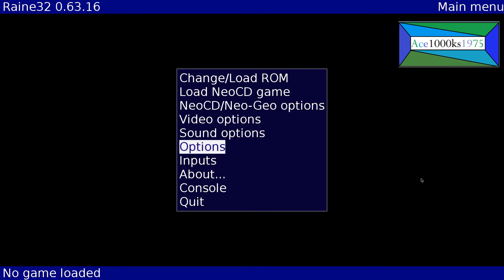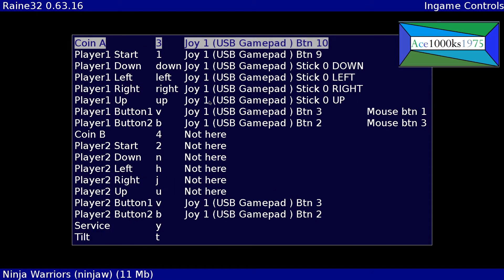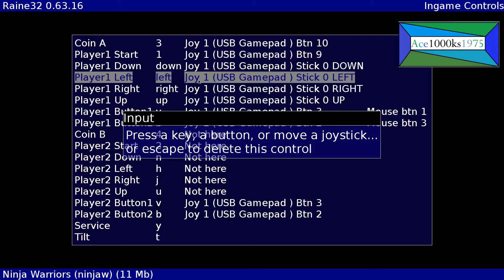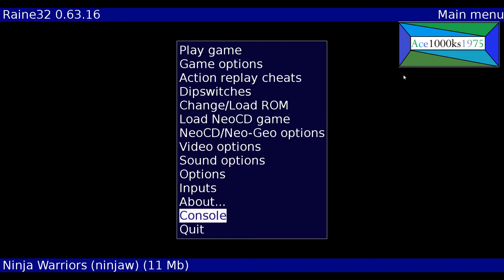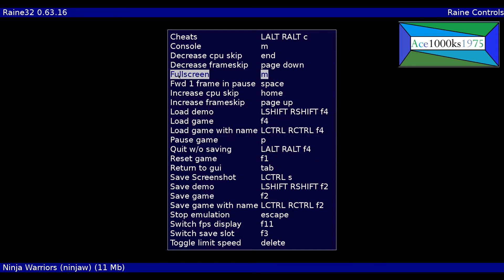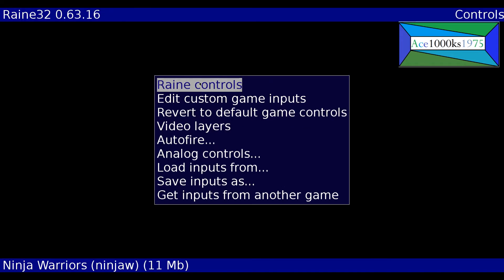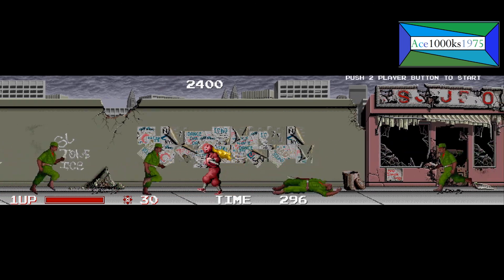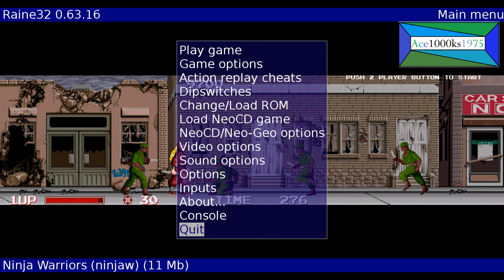Raine32 Setup Game Controls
Links:
♠ Raine Emulator (My webpage about the Raine Emulator)